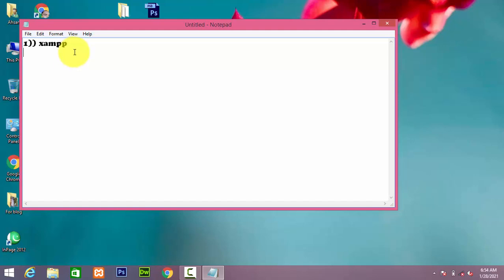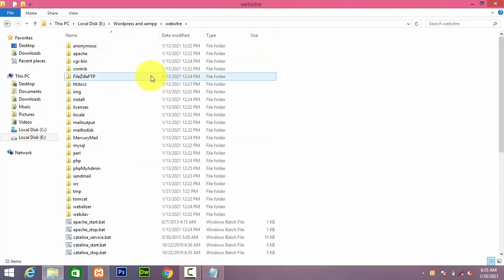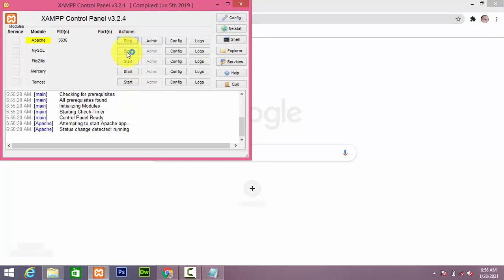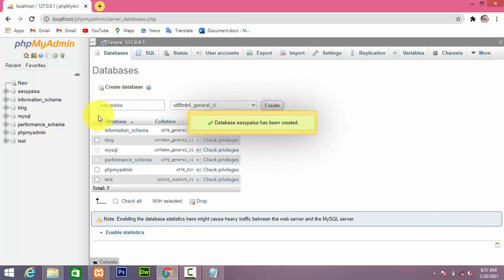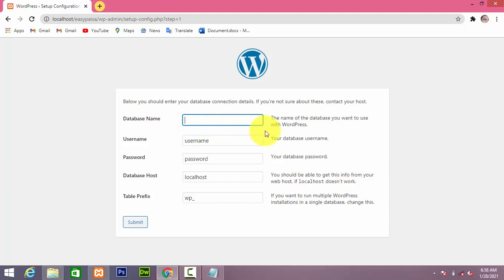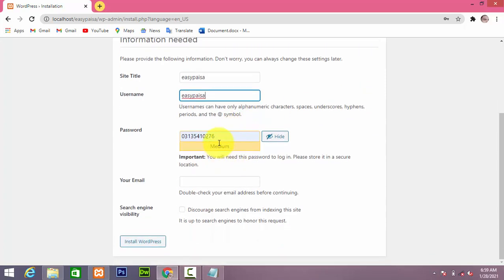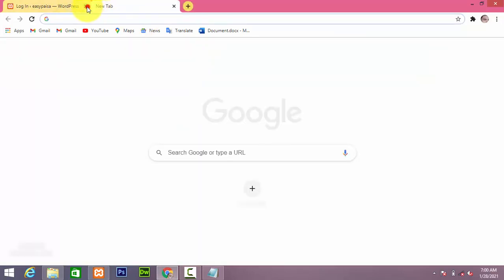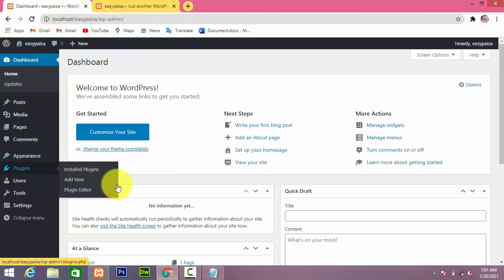Web development lecture 3 Wordpress configuration solve| how to solve wordPress configuration